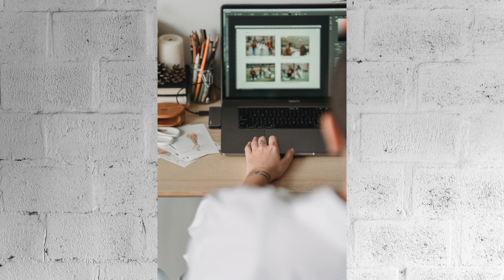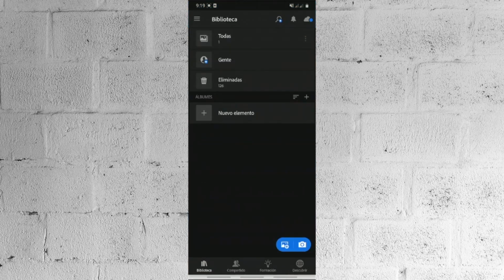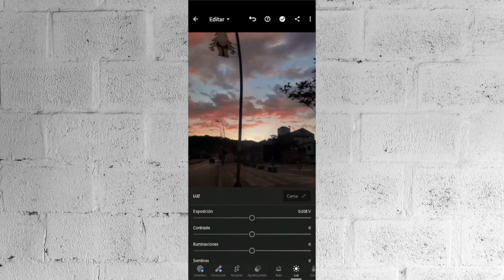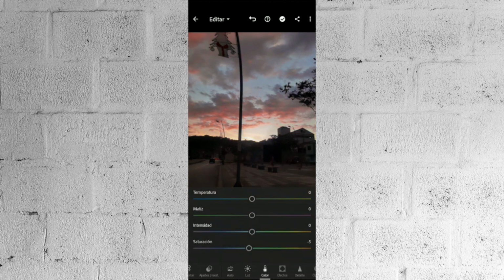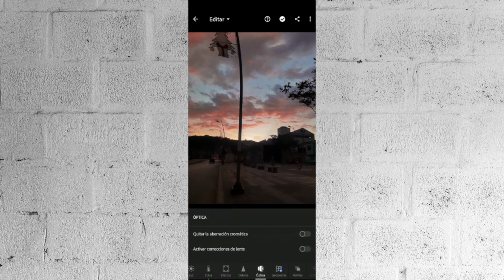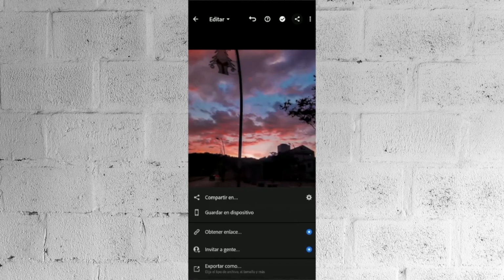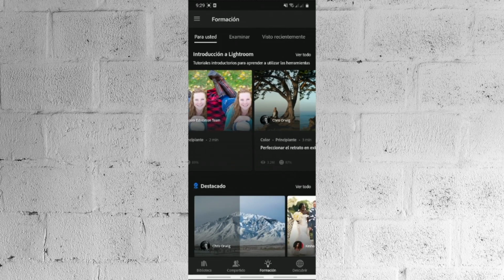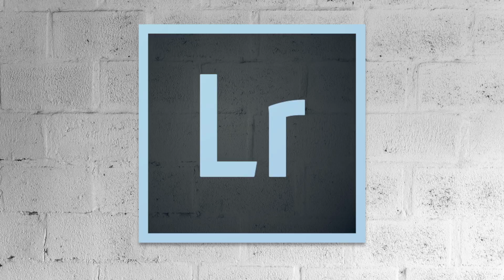Lightroom - HogarTv producido por Juan Gonzalo Angel Restrepo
Adobe Photoshop Lightroom, a partir de 2017 llamado Lightroom Classic es un programa de fotografía digital desarrollado por Adobe Systems para Mac OS X y Microsoft Windows, diseñado para ayudar a fotógrafos profesionales y aficionados en el tratamiento de imágenes digitales y trabajos de posproducción. No se trata de un navegador de archivos como Adobe Bridge, sino más bien de una organización de imágenes la cual ayuda a visualizar, editar y gestionar fotos digitales (incluidas las copias de seguridad en DVD).

La denominación más exacta sería el ser una herramienta de flujo de trabajo. El flujo de trabajo en fotografía o workflow es un método de trabajo definido, ordenado y eficaz que permite abordar todas las tareas de la producción fotográfica, desde la importación de las imágenes desde la cámara hasta la obtención del producto final, ya sea una impresión en papel, publicación web u obtención de un libro de fotografías. Las diferentes fases del flujo son cubiertos desde los distintos módulos con los que cuenta.

¡SÍGUENOS!

Invitado: